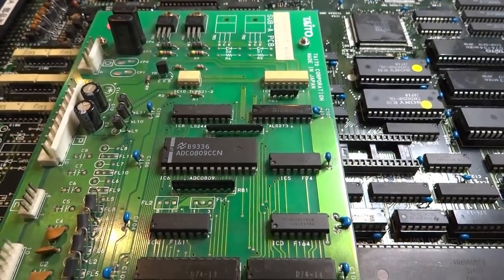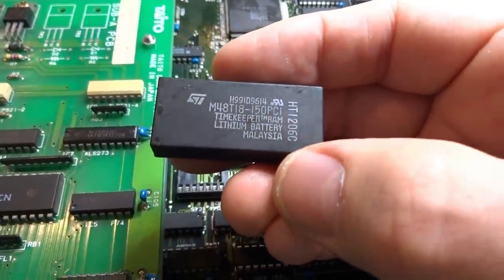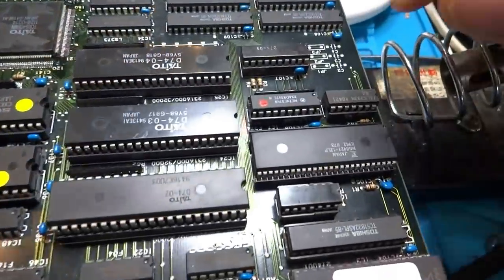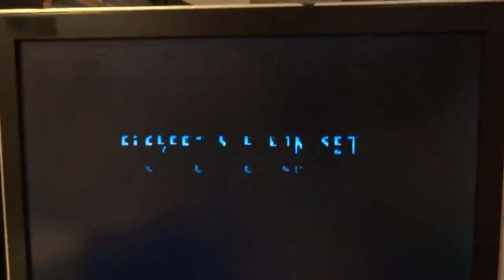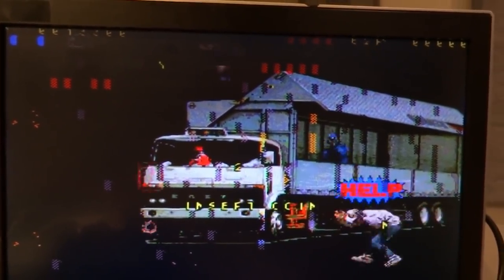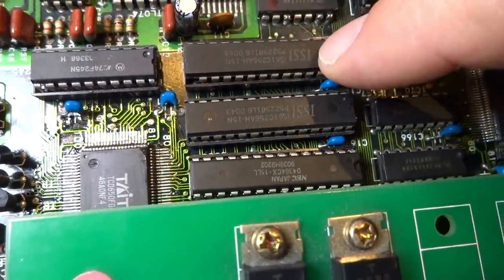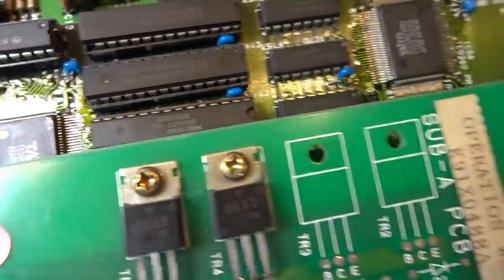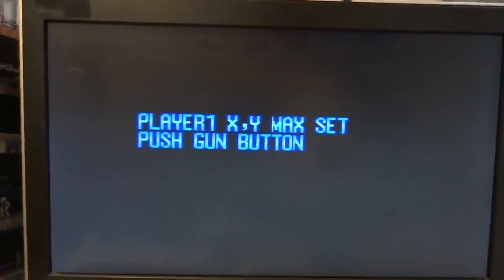Operation Wolf 3 Arcade PCB Repair And Some Info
A couple of things to note with this board. The timekeeper and Sub-A pcb gun board are essential for this game to boot. Without these 2 parts (especially a  timekeeper) the game will not start. The fujitsu MB8421 ram is responsible for some of the foreground as well as text sprites. The large Taito TC0480 SCP QFP is graphics generator IC. It is responsible for the graphics in the game.